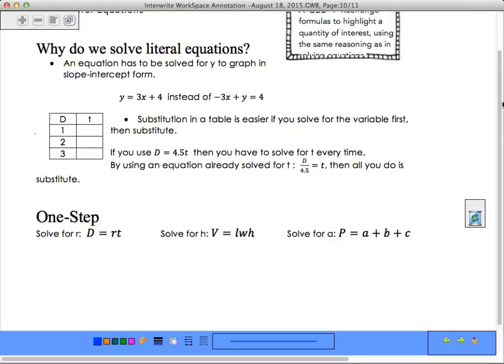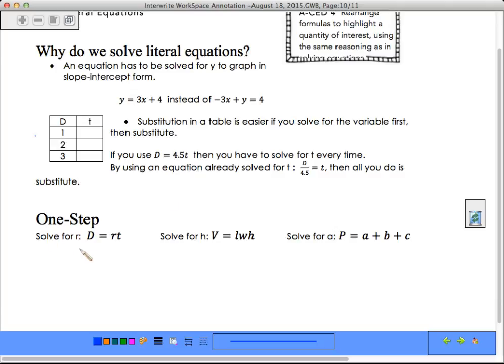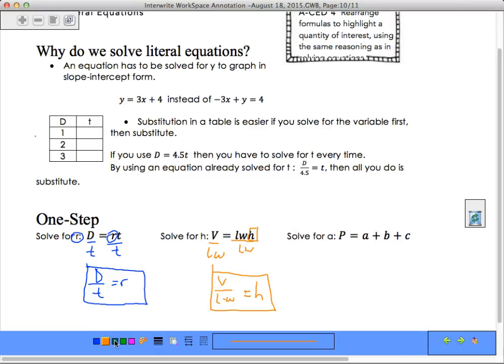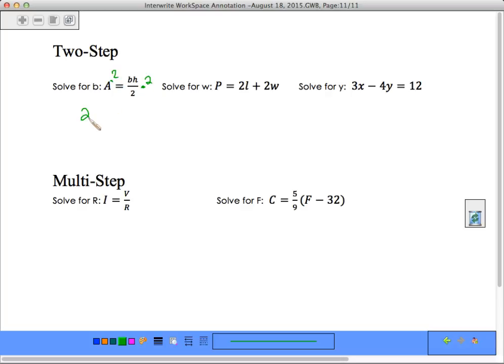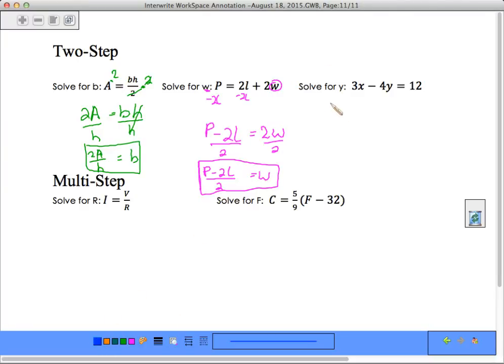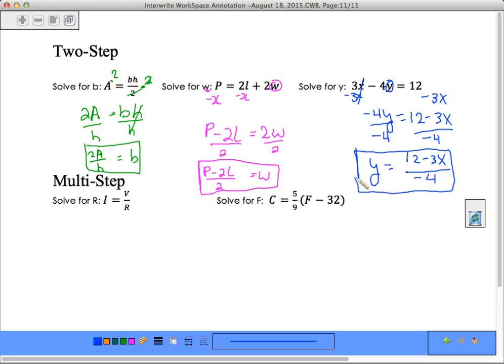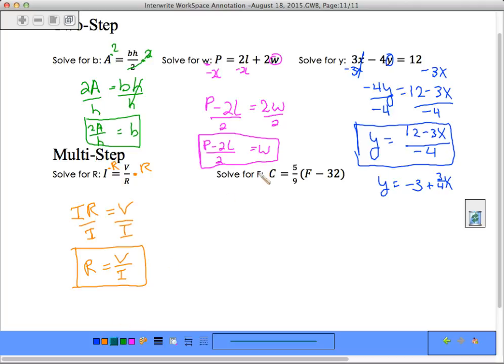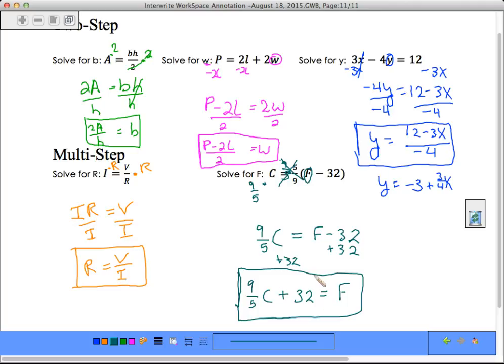1. 3 Solving Literal Equations